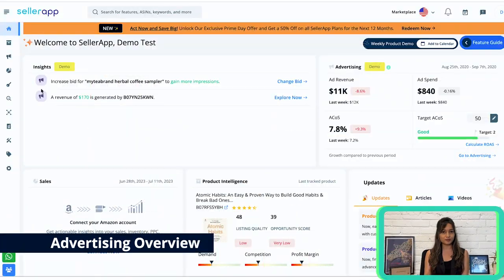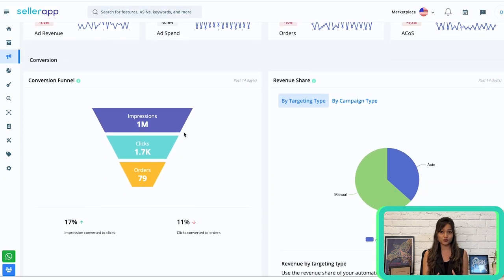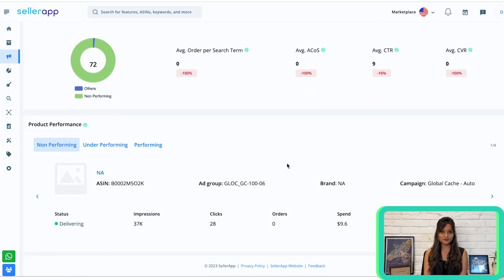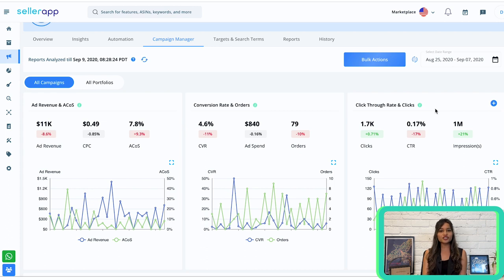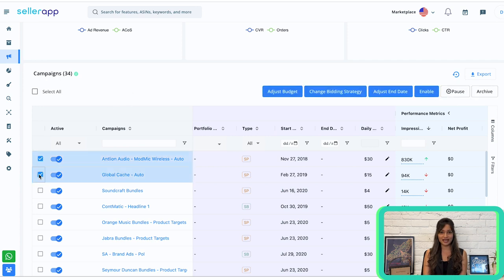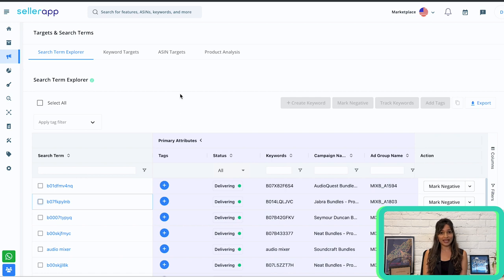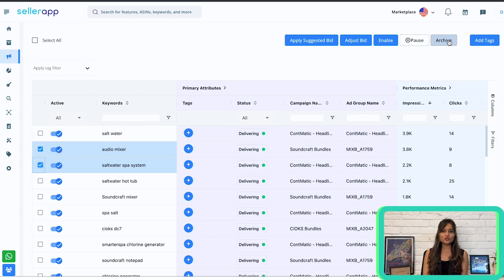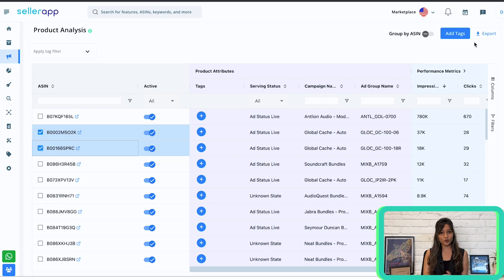SellerApp Advertising Walkthrough Part-1 : Optimize Amazon PPC Campaigns for Maximum ROI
What is amazon PPC advertising? and how to optimize Amazon PPC campaigns? This in-depth SellerApp advertising walkthrough will take you through the step-by-step process of optimising your Amazon PPC campaigns for maximum ROI!✅

👉Amazon keyword research has never been easier. Get the cutting-edge with SellerApp’s keyword tool:

In this SellerApp feature tutorial, Ankita Patil, Product Evangelist at SellerApp will introduce you to the best Amazon PPC  tool that every successful seller should have in their arsenal. She will be covering following sub-features:

SellerApp's Overview page is your all-in-one hub for conquering your Amazon advertising campaigns. Gain a comprehensive view of your campaigns' performance and profitability in one place. SellerApp's intuitive interface provides valuable insights into metrics such as Ad Revenue, Ad Spend, Orders, and ACoS. With its user-friendly design and comprehensive data visualization, the Overview page empowers you to make data-driven decisions and optimize your campaigns like a pro.

The Campaign Manager is a powerful all-in-one tool to monitor, edit, and optimize Amazon PPC campaigns. With real-time performance tracking, easy bid and budget adjustments, and in-depth campaign analysis, it caters to both beginners and experts.

With SellerApp's targets and search terms feature, you can effortlessly discover the most converting targets and search terms across all your campaigns in a single convenient location. This powerful tool enables swift analysis of extensive data, saving you time and effort.

So, get ready to take your Amazon game to the next level! Don't miss out on this exciting opportunity to master Amazon PPC advertising and elevate your product's success.

Timestamps

Introduction: 0:00
SellerApp Advertising Overview: 00:42
Campaign Manager: 08:05
Targets and Search Terms: 15:13
Conclusion: 21:49

Frequently Asked Questions:

🔷What is an Amazon advertising tool?
A: An Amazon advertising tool is a software or platform designed to assist sellers and advertisers in managing and optimizing their advertising campaigns on Amazon's marketplace.

A: To optimize your Amazon PPC advertising campaigns, you can perform keyword research to identify high-performing keywords, monitor campaign performance metrics regularly, adjust bids and budgets based on data analysis, refine ad content, and conduct A/B testing to improve conversion rates.